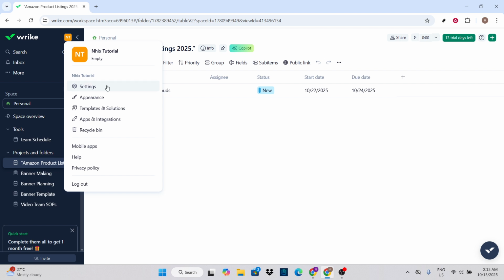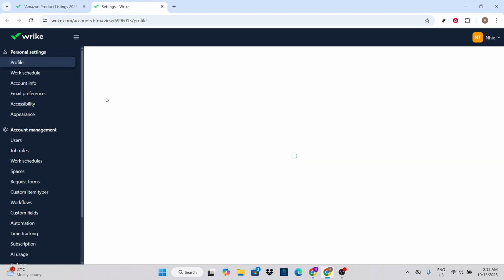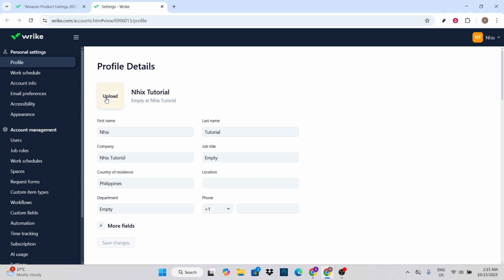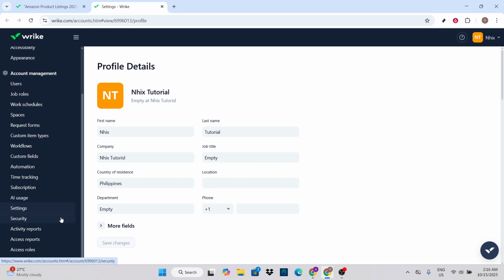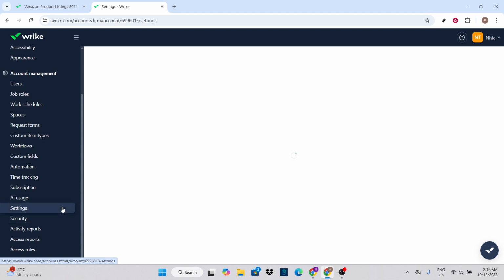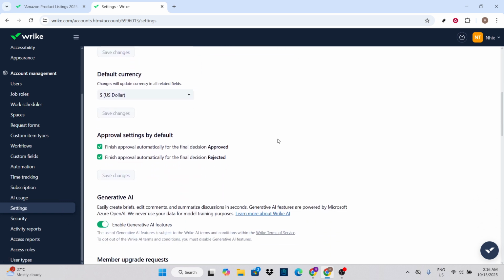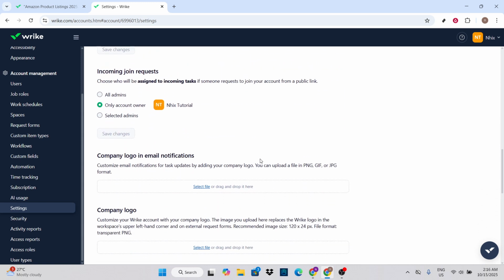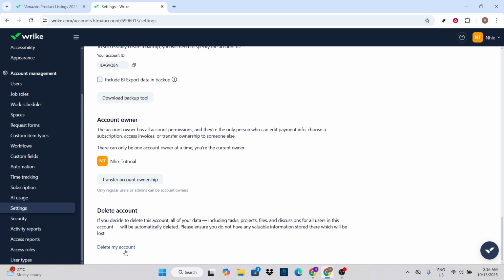How To Delete Wrike Account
Learn how to delete your Wrike account safely with this step-by-step guide. Find out how to remove your profile, data, and workspace permanently from Wrike in 2025.